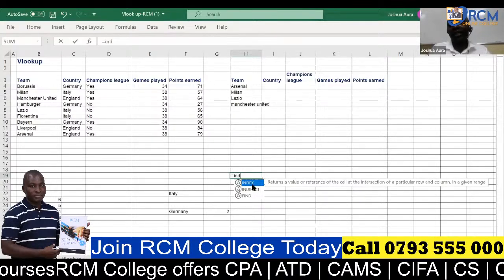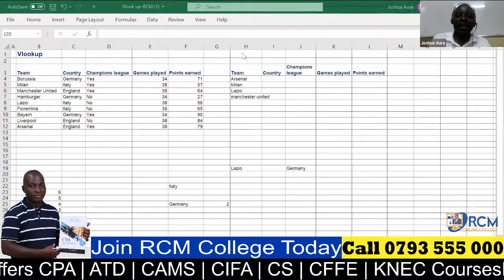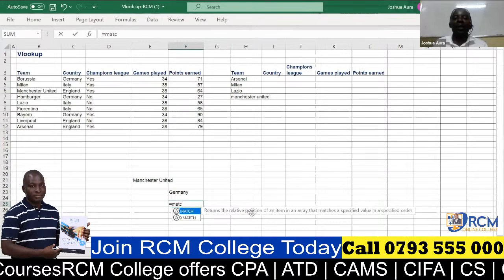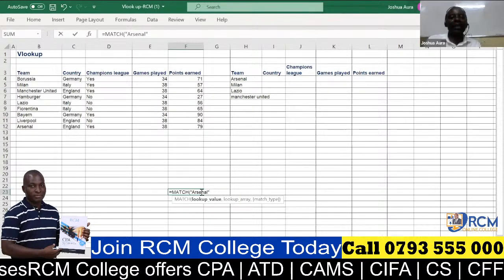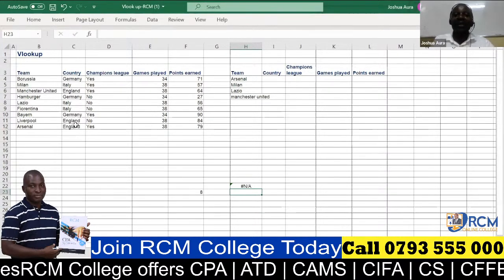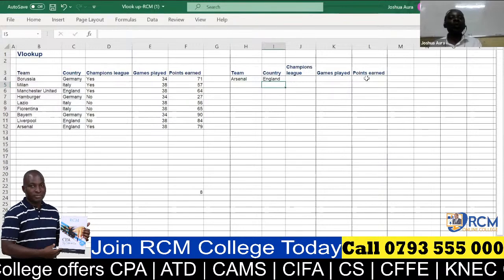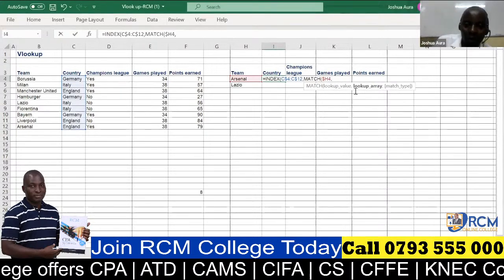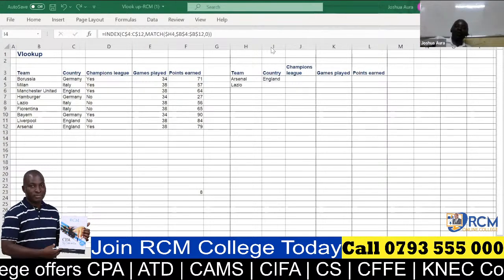CPA BUSINESS AND DATA ANALYTICS - BLOCK REVISION | LASTMILE VIDEOS | EBOOK REVISION KIT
BLOCK REVISION | LASTMILE VIDEOS | EBOOK REVISION KIT
CPA BUSINESS AND DATA ANALYTICS - Block release package. Mastery comes to those who practice diligently. Revise with us for the December Sitting Exams.
Early bird Ksh.4000/=
Normal rate  Ksh.4500/=
[comes with an ebook revision kit + Last mile revision videos and class]
Last mile revision videos only 1000/=.
Commencing on 1st November 2023.
Early bird offer ends on 5th November.
Advanced Level.